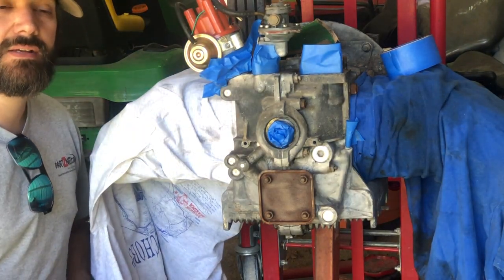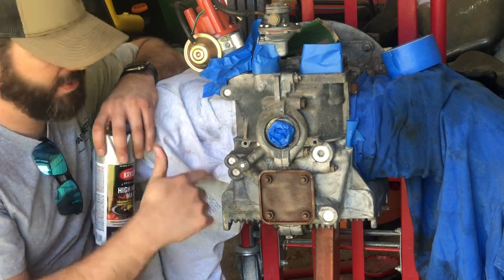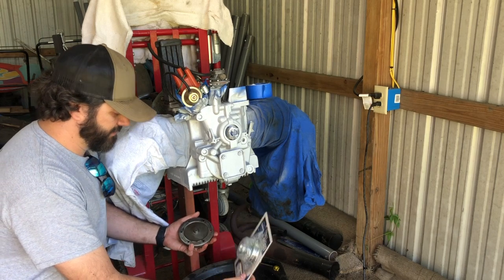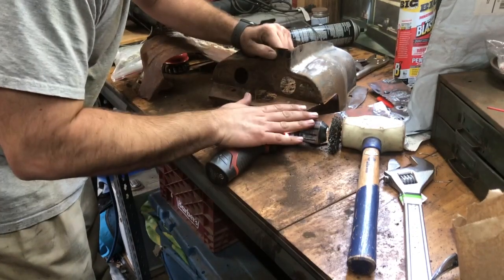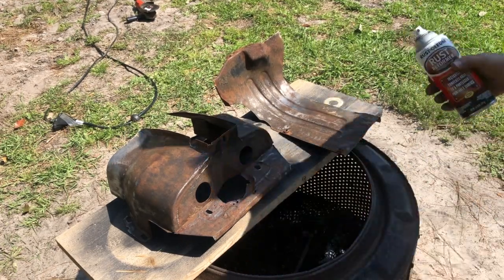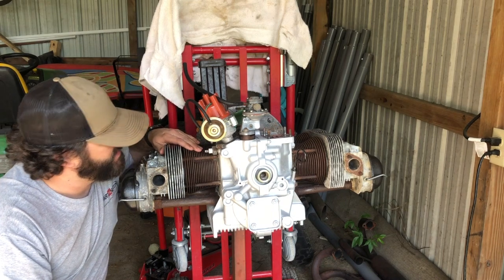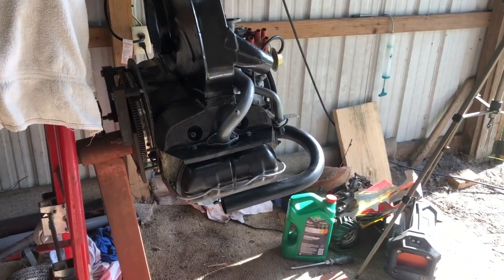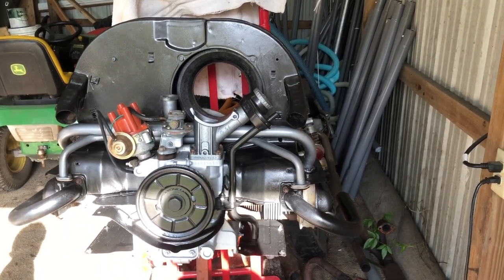Its BUG time!! Part 11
Let's keep working on the engine. We will start putting things back together and see how it will look!

When I was a kid my Papa had one and I always loved riding in it. All the good memories brought me to getting one myself. Papa this ones for you!! Sure do miss ya!!

Hope you are as excited as I am. Let's get to building!

SHOW LESS